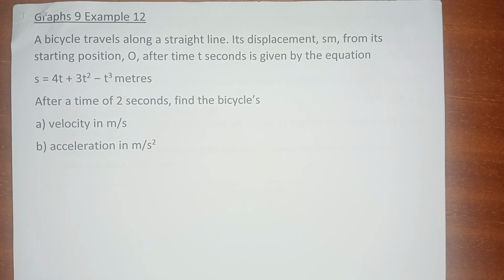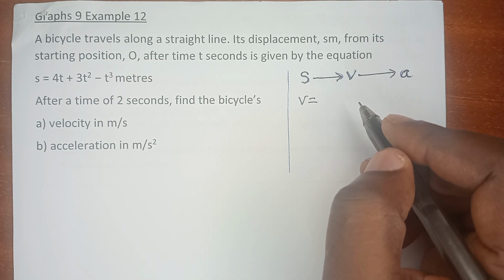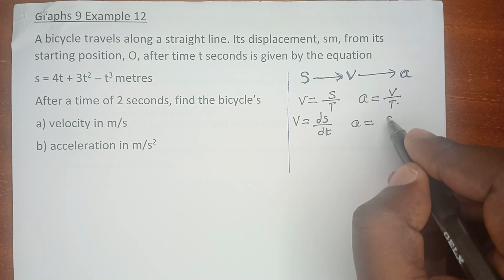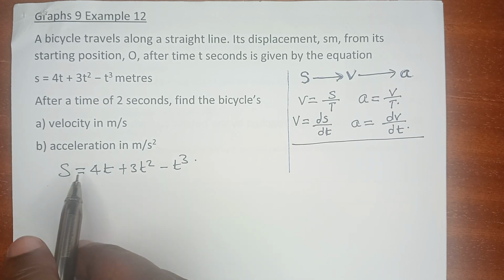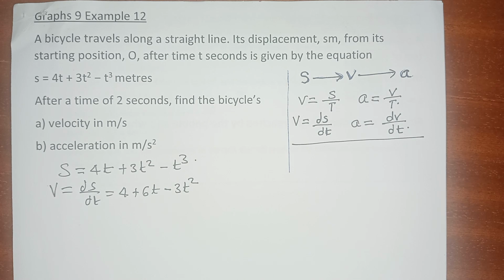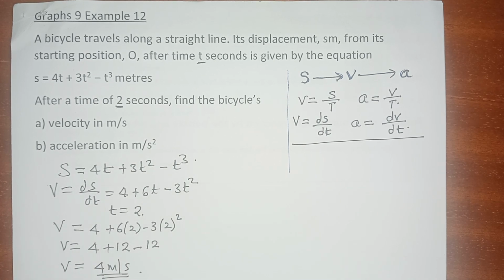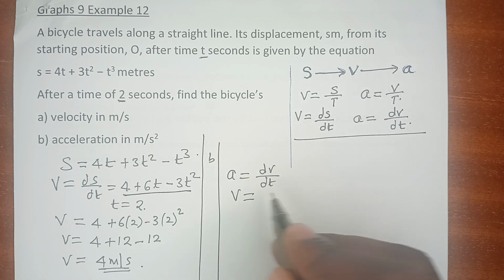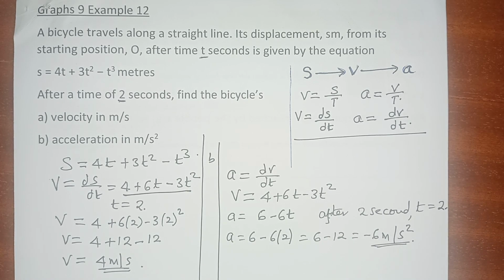Displacement, velocity and Acceleration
International GCSE (9-1) Maths book 2 Graphs 9 Example 12